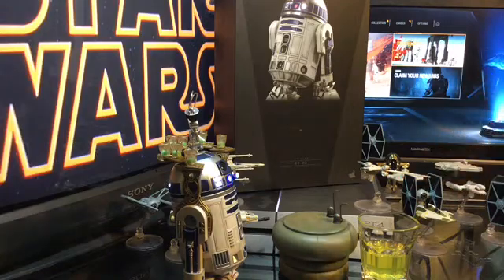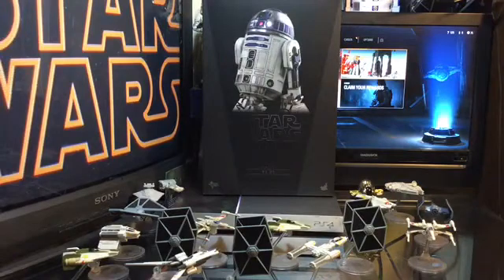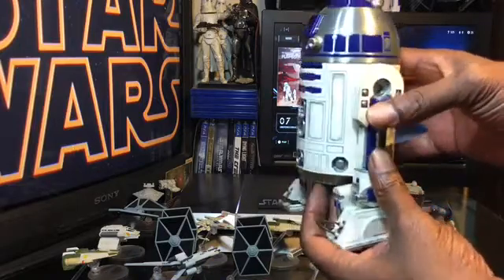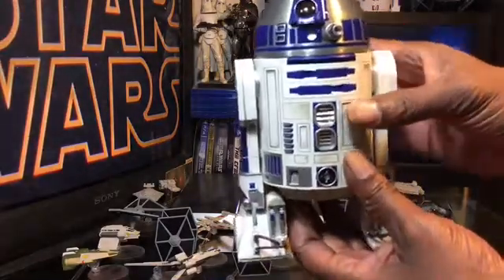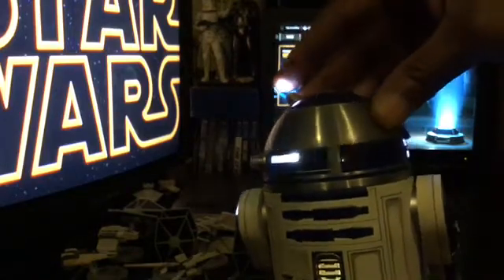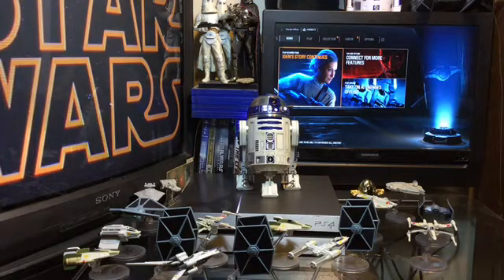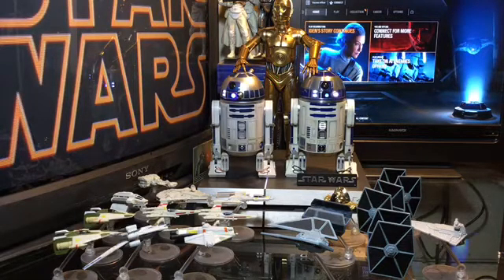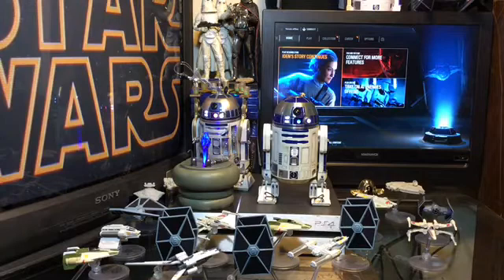HOT TOYS VS SIDESHOW 6 SCALE R2D2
Today we take a look at the 1/6 scale Hot Toys R2D2 Episode 7 Version. We're also going to compare it to the Sideshow R2D2 ROTJ/ANH version.